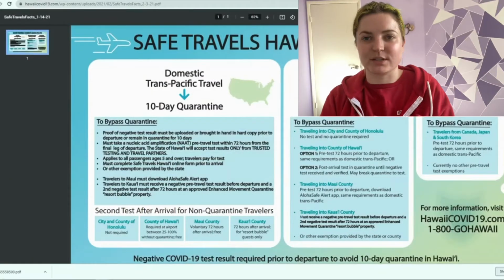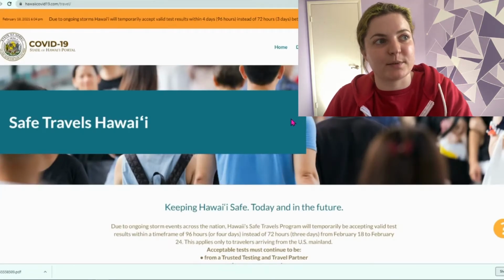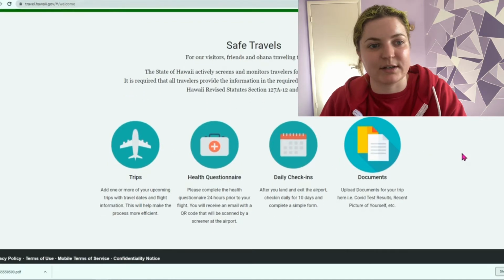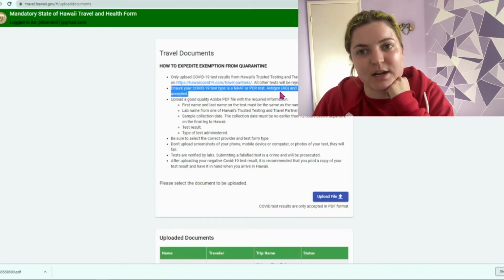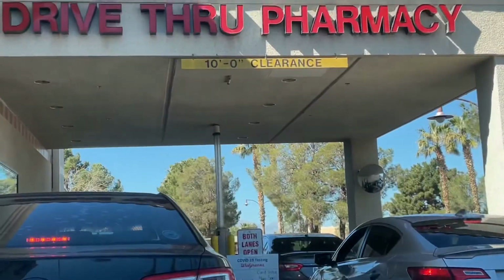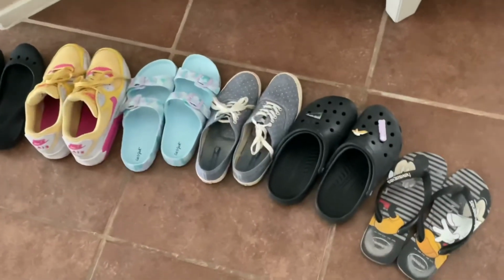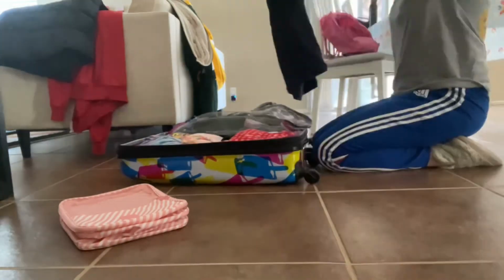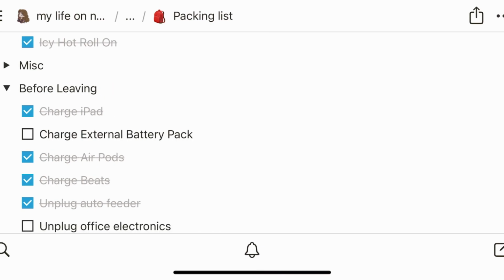how to visit Hawaii during the COVID-19 pandemic + packing for the trip using NOTION (vlog)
chapters
0:00 - intro
0:55 - how to bypass quarantine & register for safe travels
2:19 - packing vlog

State of Hawaii - Safe Travels (where you submit your tests)

Quick blurb (current information as of February 24th 2021)
Whether you are a returning resident or a visitor to the Hawaiian Islands, we want to ensure that all travelers remain safe and healthy. For this reason, travelers are strongly advised to take a pre-travel COVID-19 test from a trusted testing and travel partner PRIOR to the final leg of their trip to the State of Hawai‘i. Trans-Pacific travelers arriving WITHOUT a confirmed negative COVID-19 test within 72 hours of departure are subject to a mandatory 10-day quarantine.
All travelers must have a negative test result BEFORE beginning the final leg of their trip. Anyone without a negative test result PRIOR to departure must quarantine upon arrival.
The negative test result must be uploaded onto Safe Travels prior to departure or printed out prior to departure and hard copy in hand when arriving in Hawai‘i.
The CDC Order that went into effect on Jan. 26, 2021 does not impact the Safe Travels program. For international travelers arriving in the State of Hawai‘i from Japan, Canada and Korea, only tests from Trusted Testing Partners will be accepted for purposes of bypassing the State’s 10-day traveler quarantine. Travelers originating from any other international destination and coming directly to Hawai‘i do not have the ability to test for purposes of bypassing the State’s 10-day traveler quarantine.

FTC: All products were purchased WITH MY OWN MONEY.